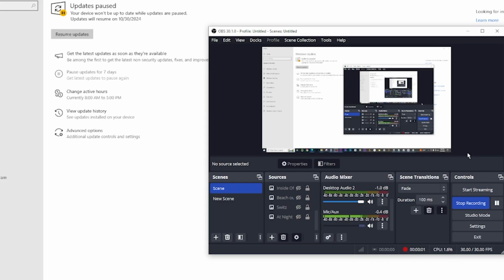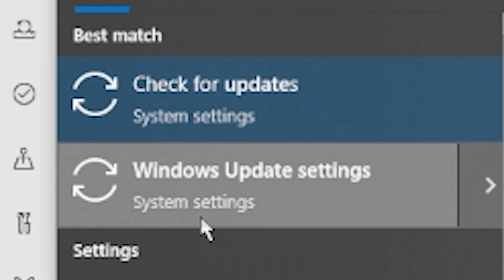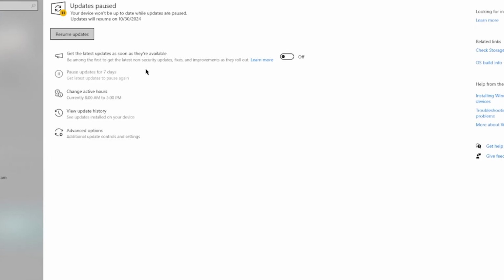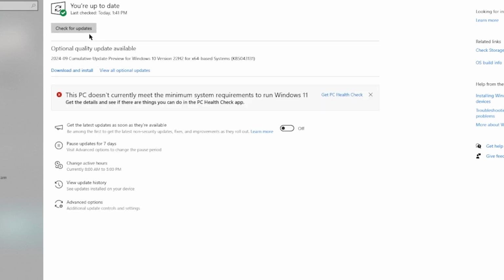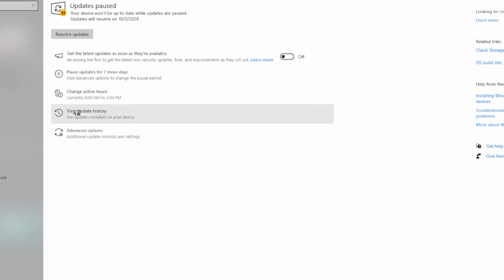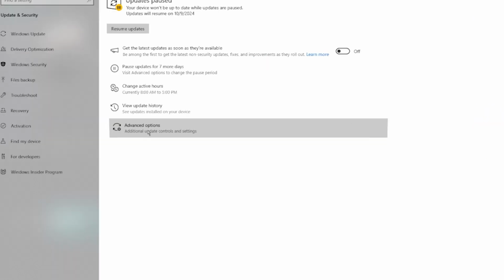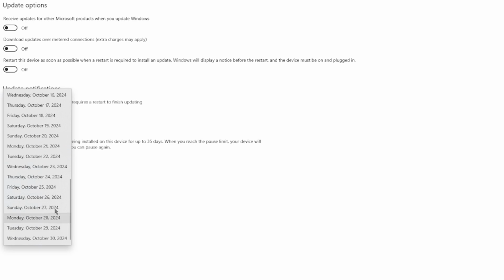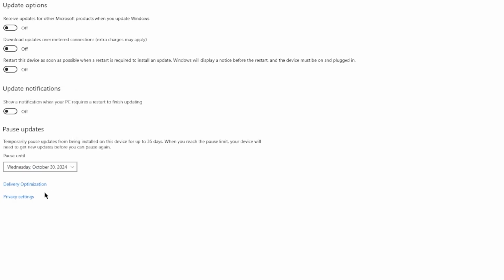Pausing Windows Update Tutorial (Step by Step Guide – Full Tutorial)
In todays tutorial I will show you how to pause or pausing the windows update completely for free!